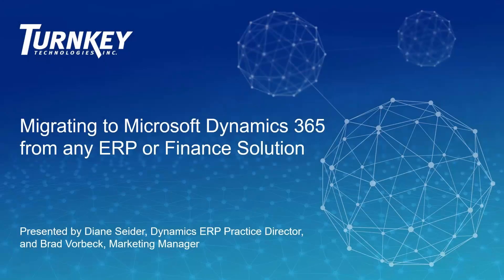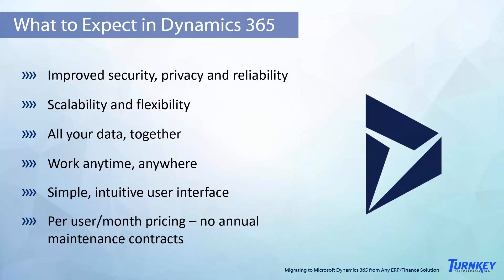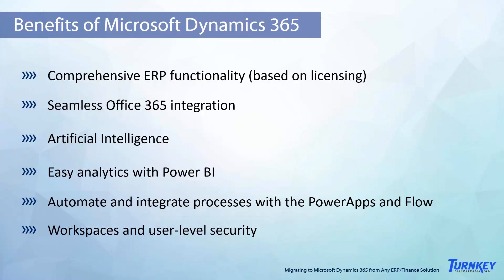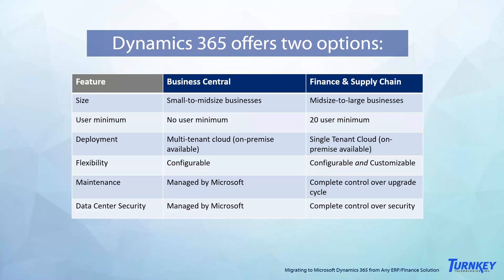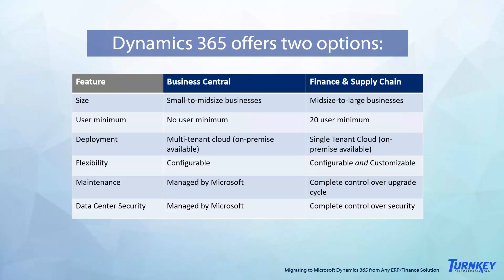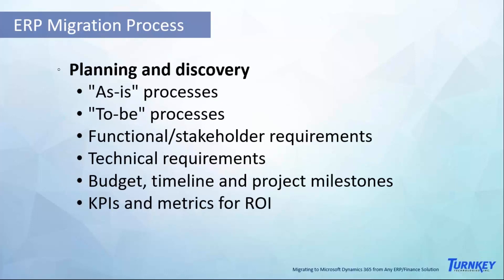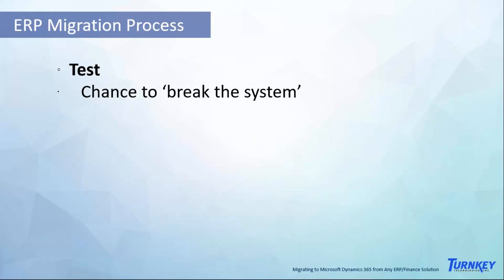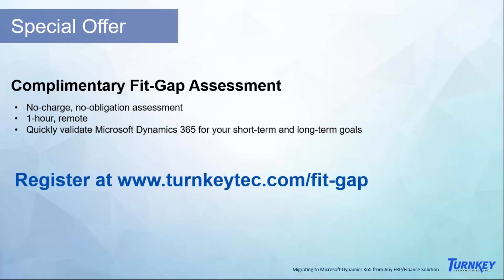Migrating to Microsoft Dynamics 365 from any ERP or Finance Solution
All ERP implementations have their level of complexity. But regardless of which ERP or finance solution you're currently using, adopting Microsoft Dynamics 365 is easy thanks to an intuitive user interface, integration with Office 365, data migration and integration tools, expert guidance from your Microsoft partner, and functional benefits that accelerate user adoption and ROI.

This on-demand webinar provides a high level overview of the migration process to Microsoft Dynamics 365, and how you can boost the success of your ERP implementation project.